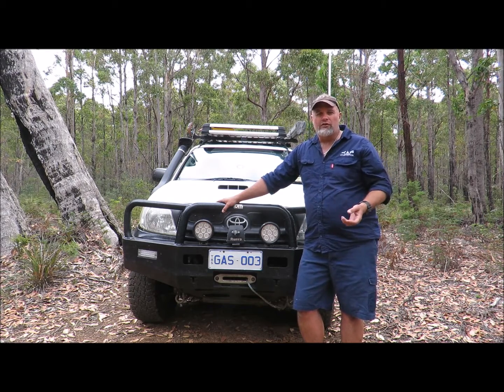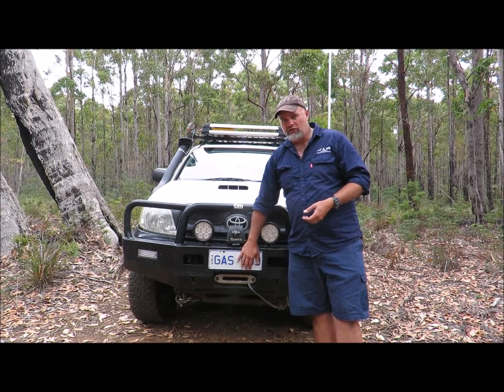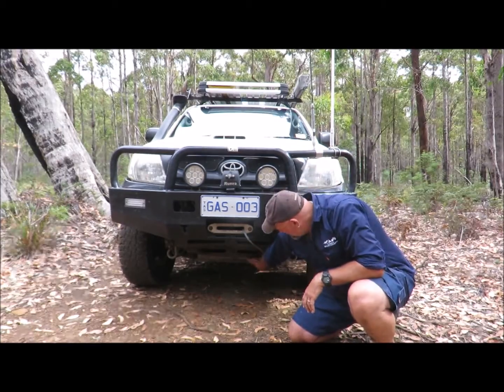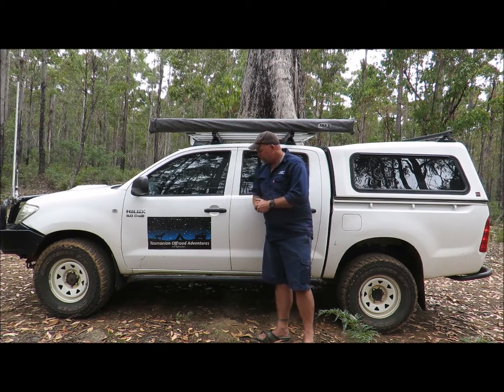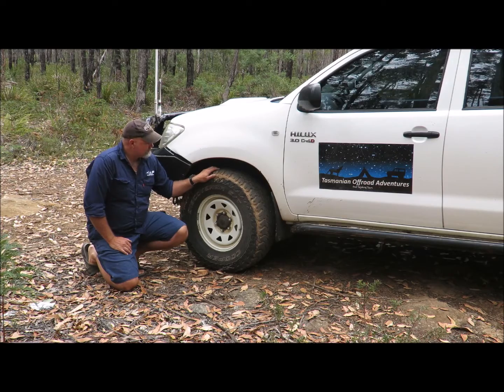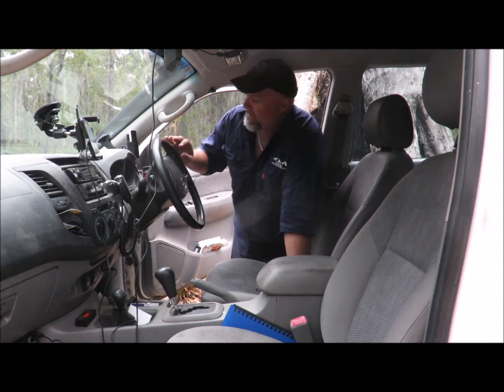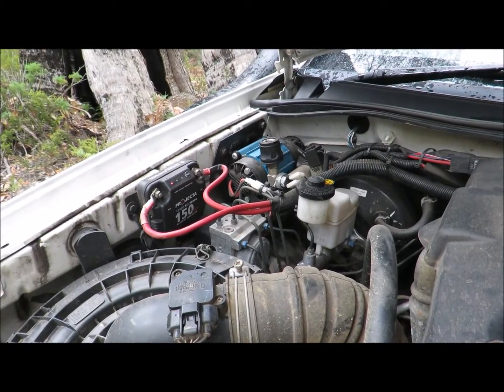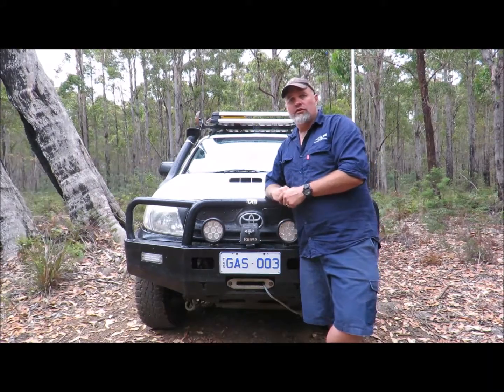Tasmanian Offroad Adventures 4wd Tagalong Tours - Our Hilux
A short video featuring the modifications and accessories on our Hilux. This video answers the most common questions we receive about doing our 4wd Tagalong Tours - what sort of vehicle do we need and what sorts of modifications and accessories do we need?